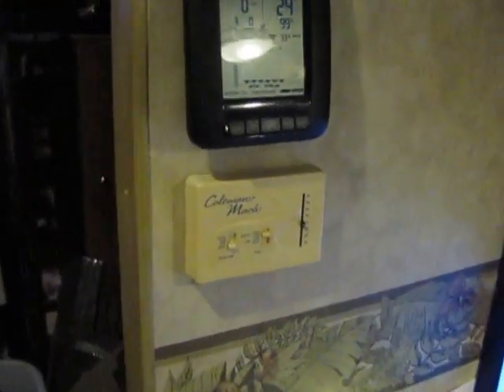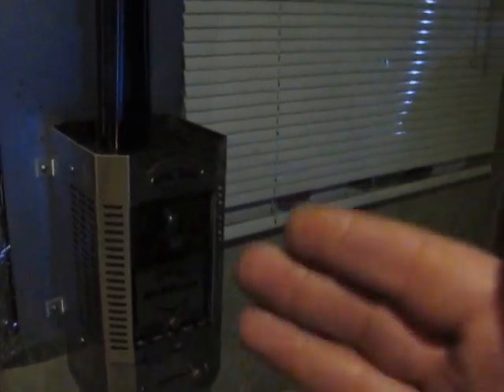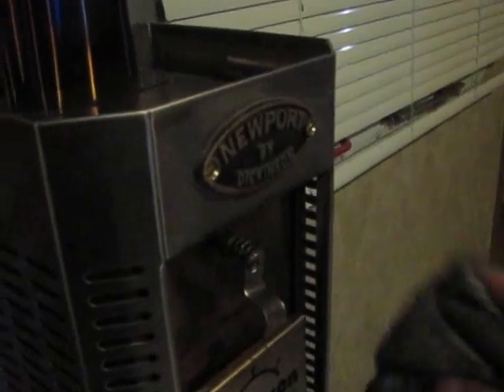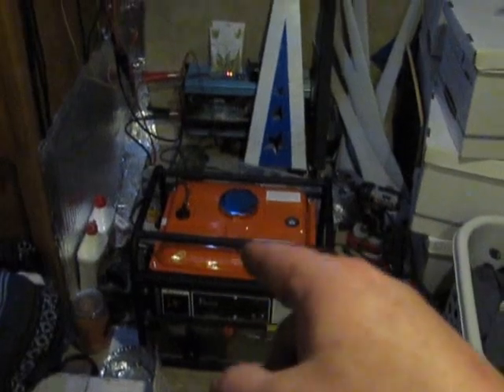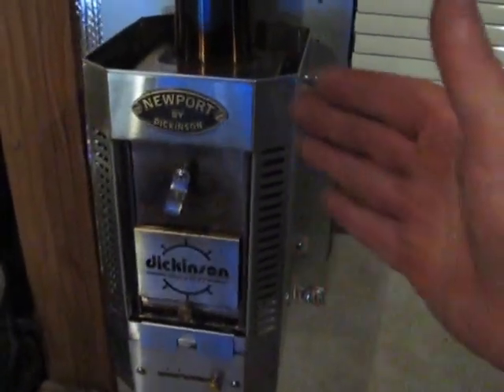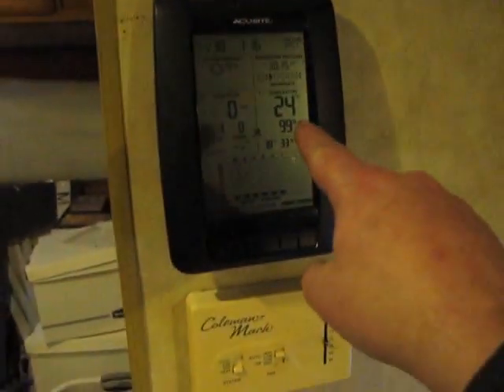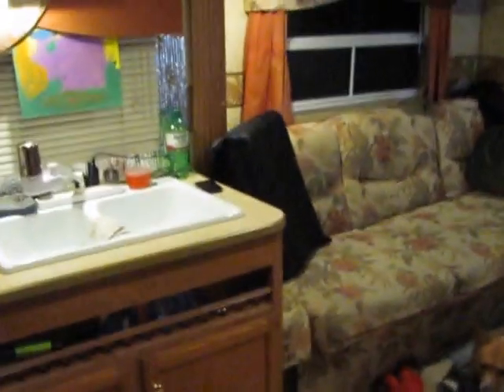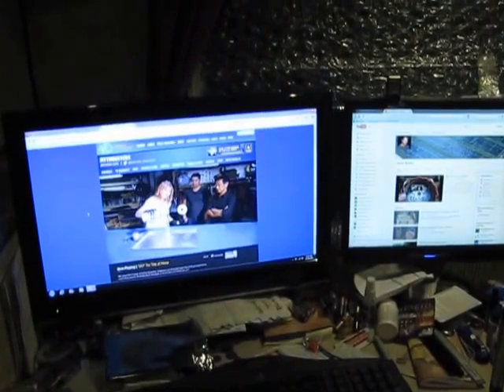Dickinson Marine / Below Freezing Update With out music) 11/30/14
This little stove works for me :)